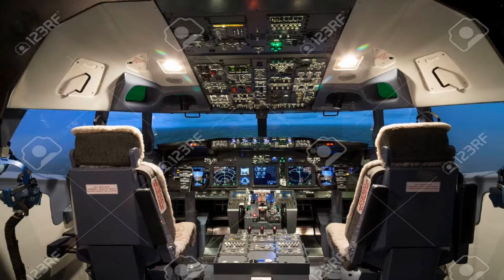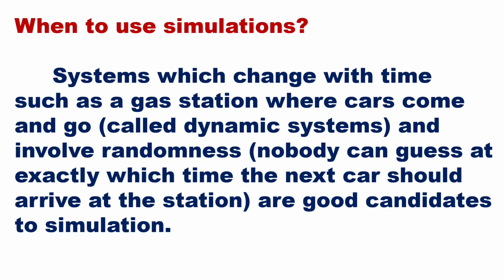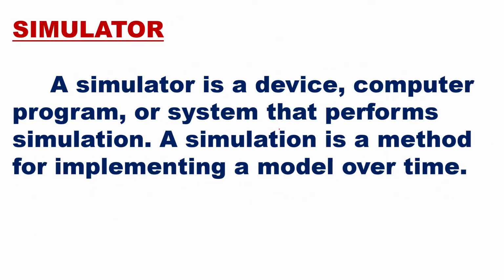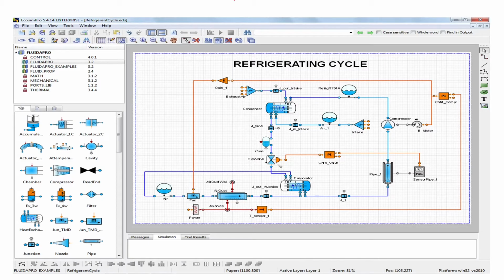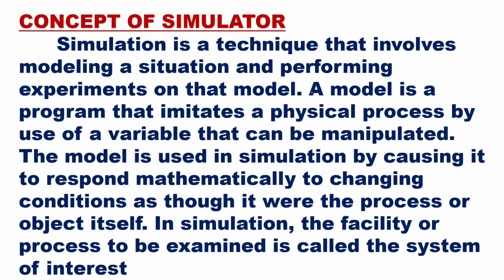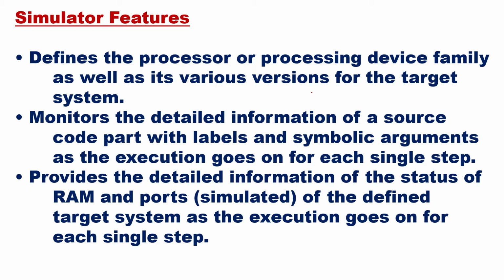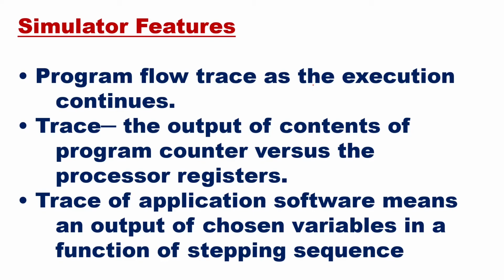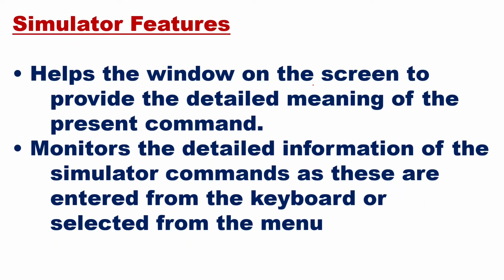SIMULATORS ( ECD LAB PART 7 )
DEFINITION OF SIMULATION , SIMULATORS , FEATURES OF SIMULATORS , PROMINENT SIMULATORS IN USE,